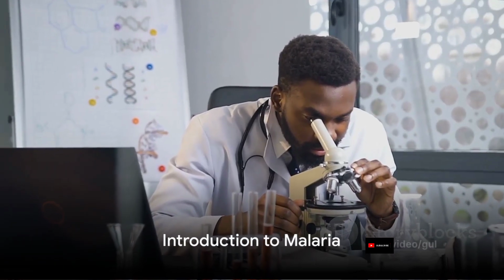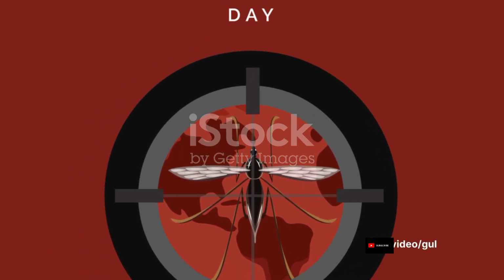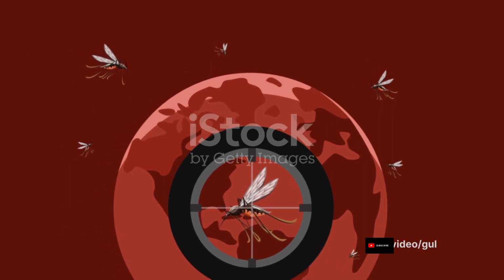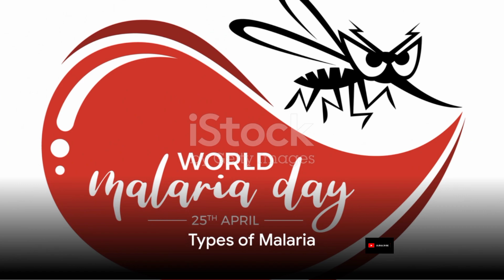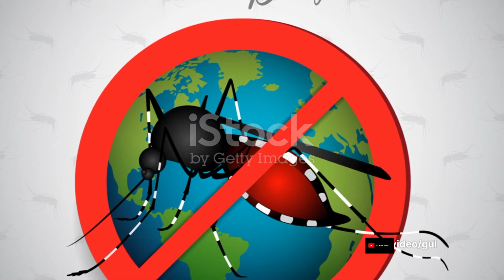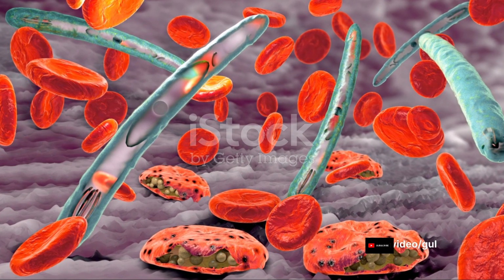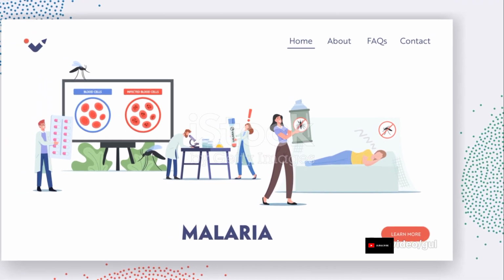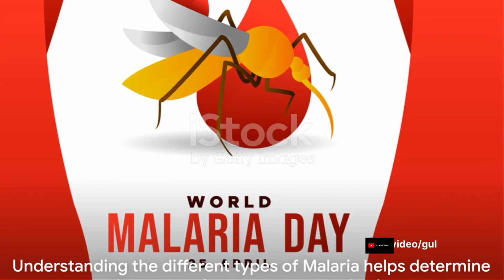malaria fever symptoms and treatment || malaria life cycle || incubation period of malaria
I am Dr Gul mohammad, my channel is about medical health and sciences. So keep watching medvista in order to get information about medical health. I will always upload vedios related to medical health and sciences. Be family in medvista and keep watching.